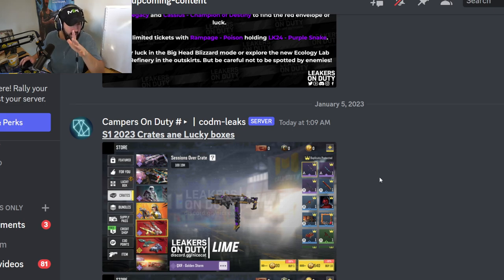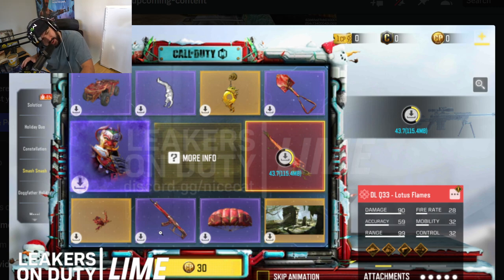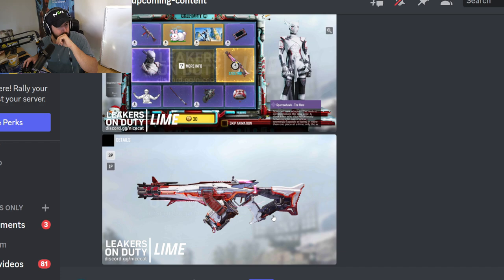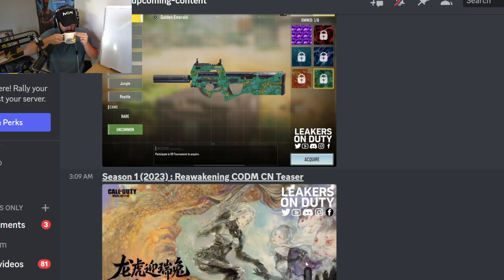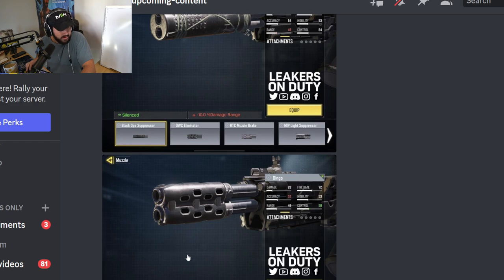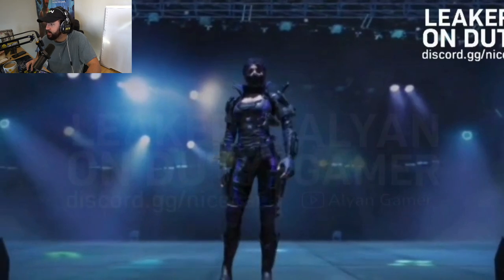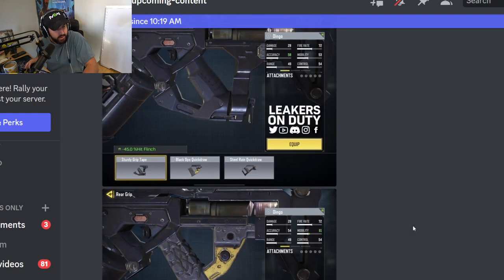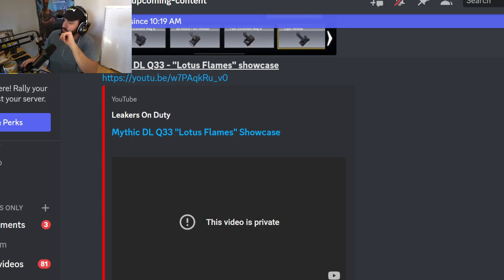Mythic DLQ is getting a BROKEN attachment in COD Mobile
Mythic DLQ and lots more skins coming to COD Mobile Season 1 2023